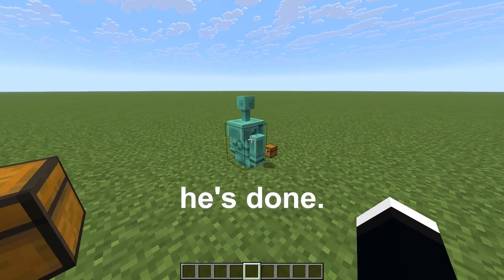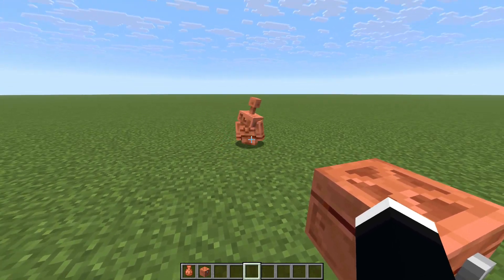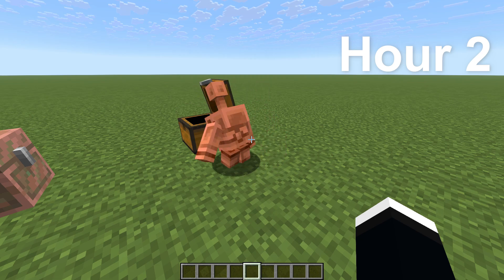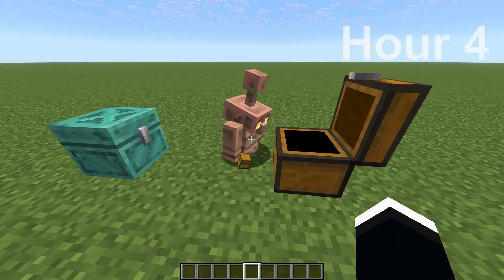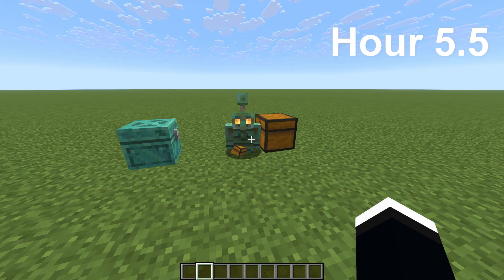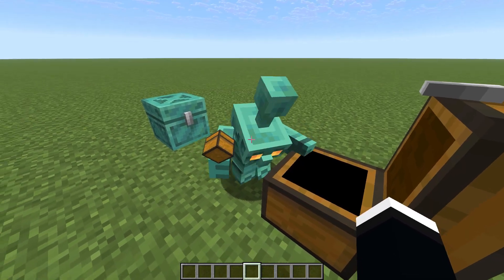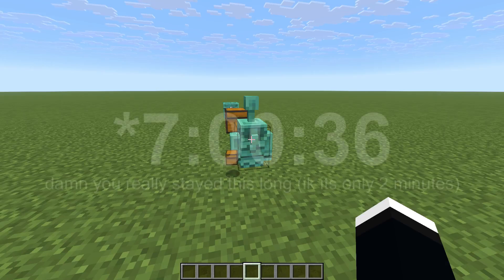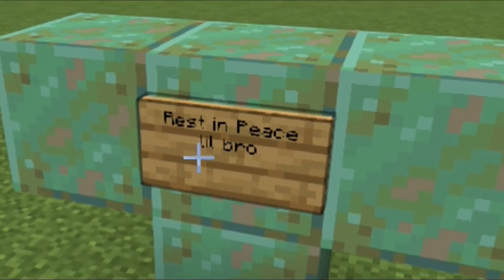How Fast Does the Copper Golem Oxidize?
wow.